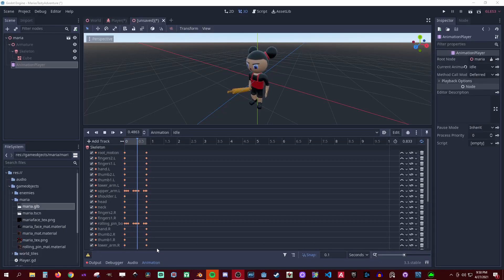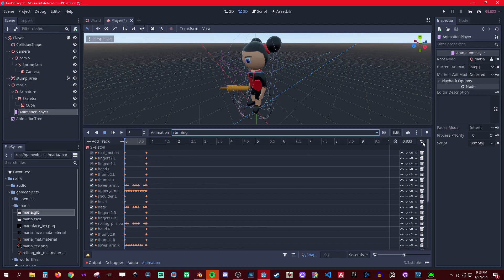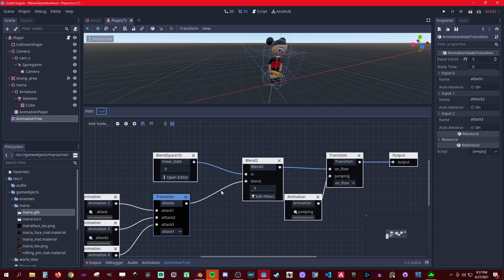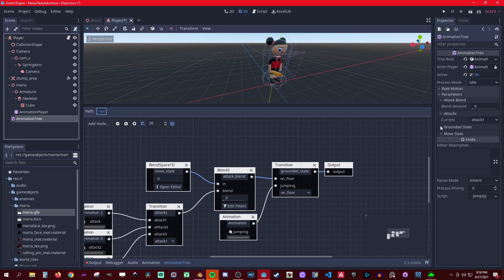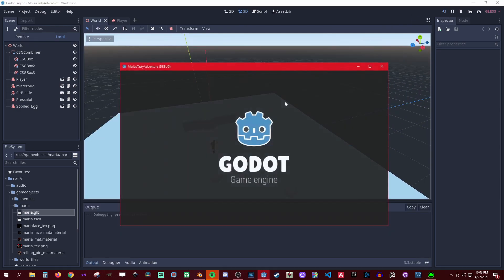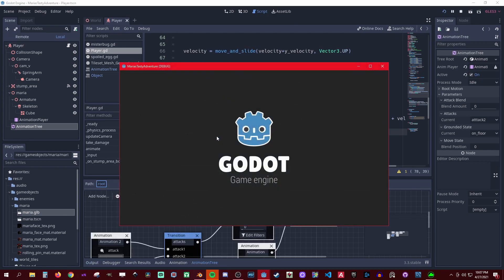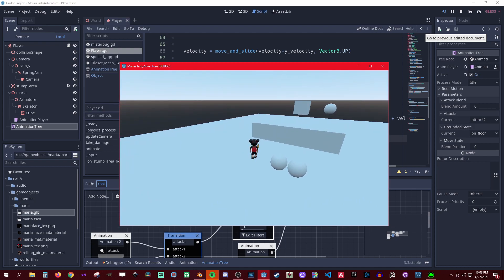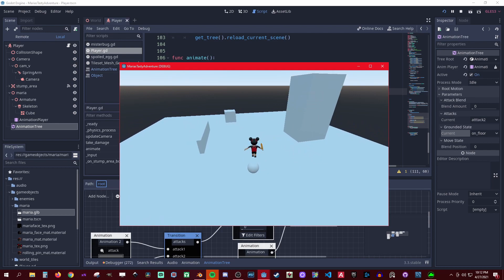Maria Movement and Jumping animation in Godot Part 8